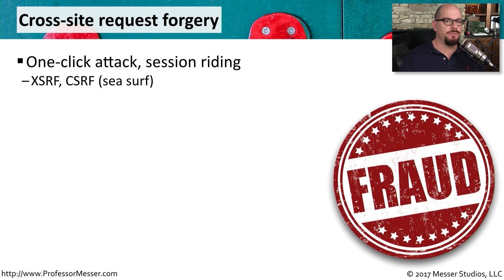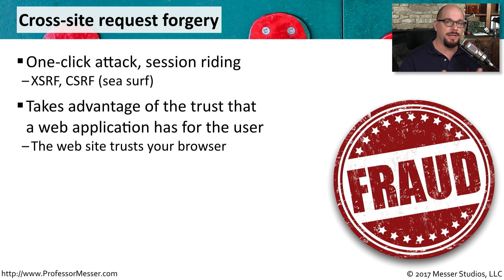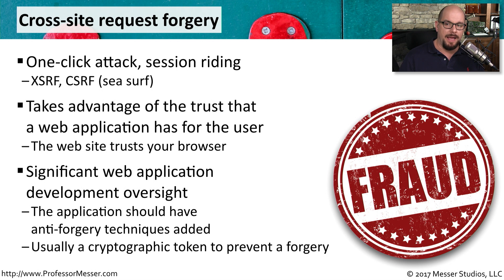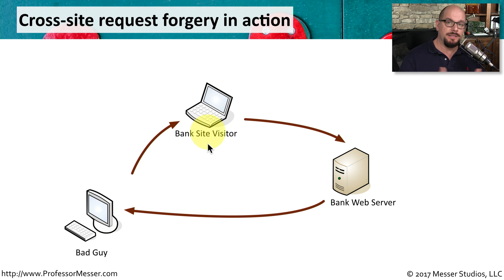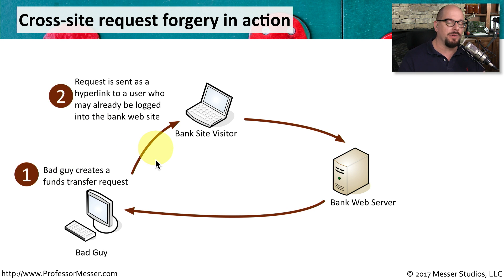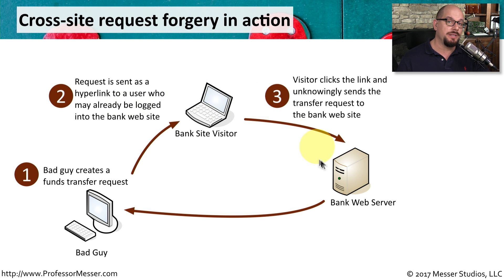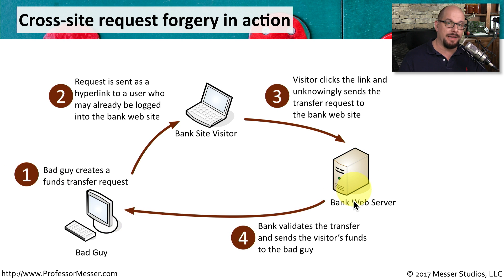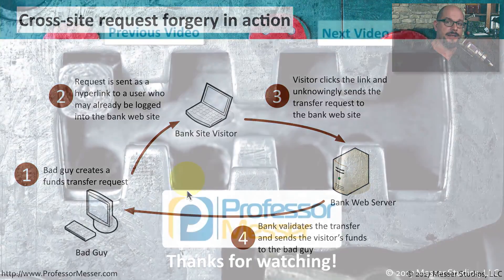Cross-site Request Forgery - CompTIA Security+ SY0-501 - 1.2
Session riding can be one of the more challenging attack types to guard against. In this video, you’ll learn how XSRF works and how the bad guys can manipulate a vulnerable application for their own gain.